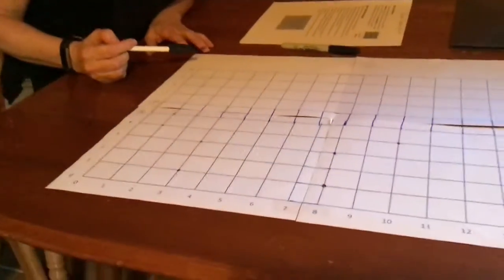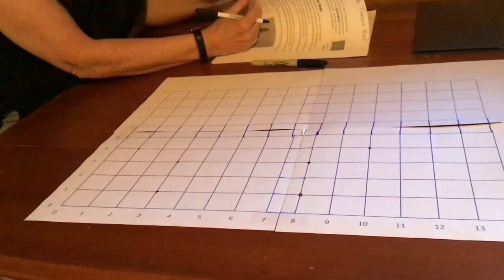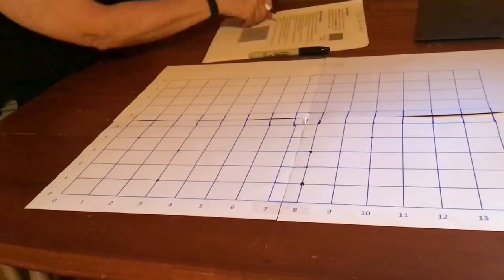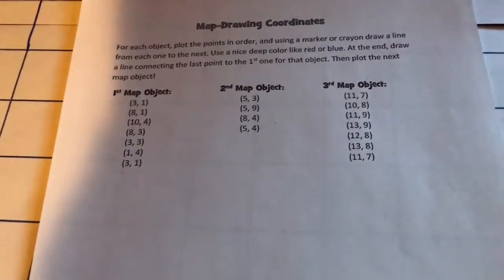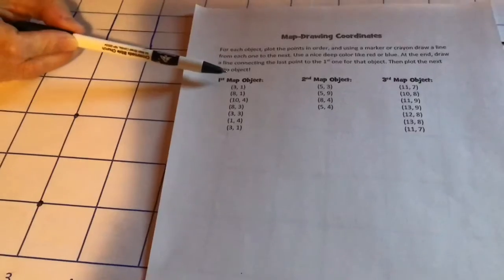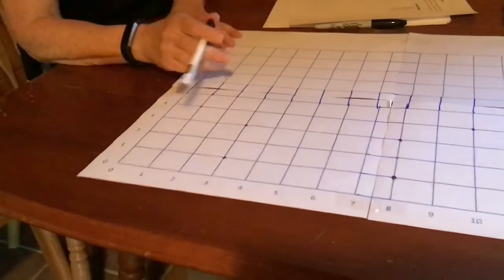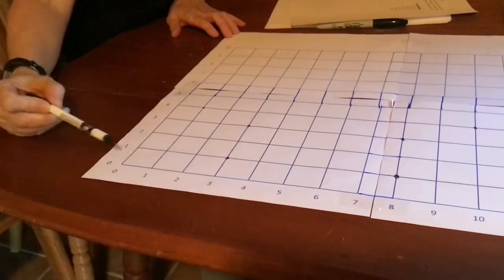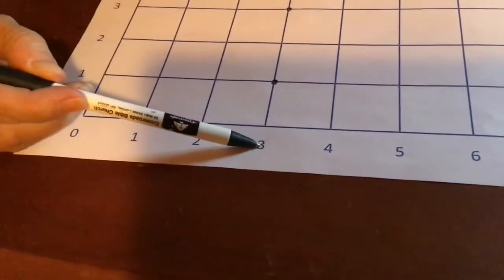Brighton Crazy 8s Day 7: Treasure Map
Using a grid we will create a treasure map